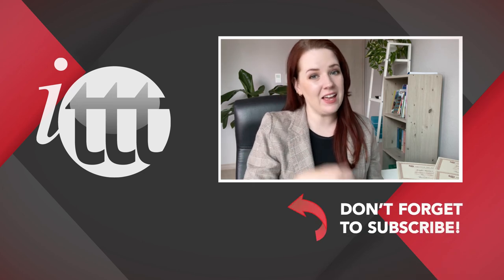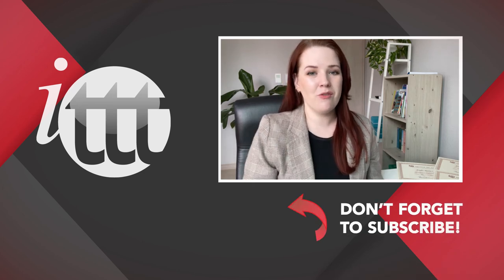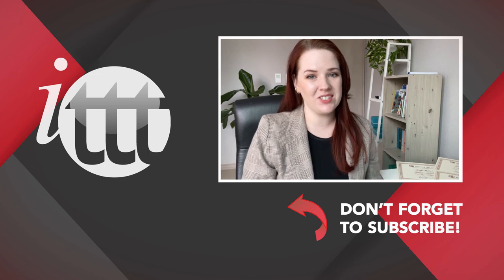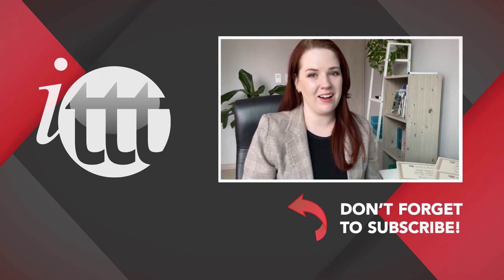ESL Activities for Teaching Conditionals: Songs | ITTT | TEFL Blog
ESL Activities: ESL classrooms both online and real ones can benefit from activities and games because it helps TEFL students to keep motivated and interested while learning. This video is about a fun game to train such modal structure as "Can you...?".